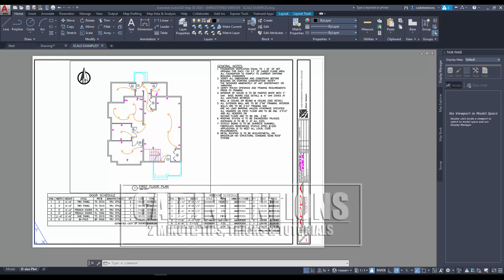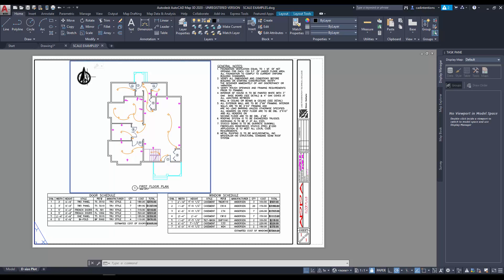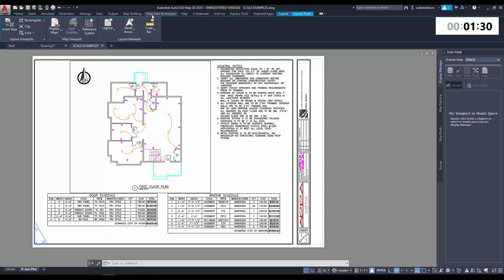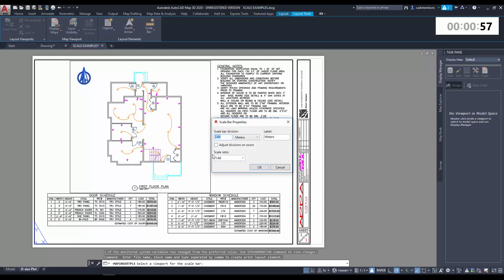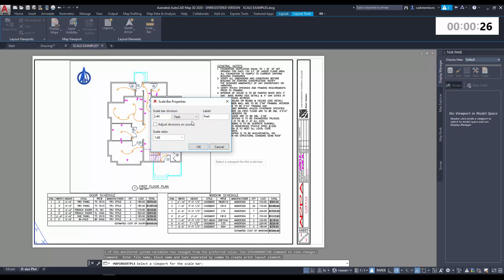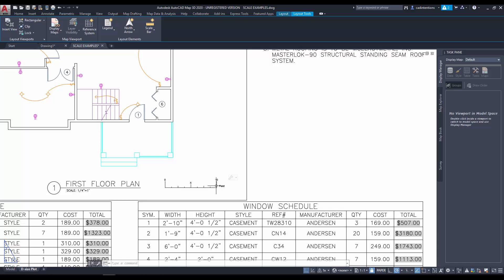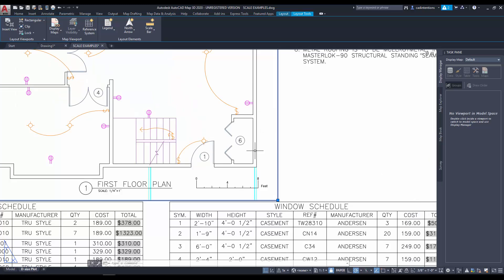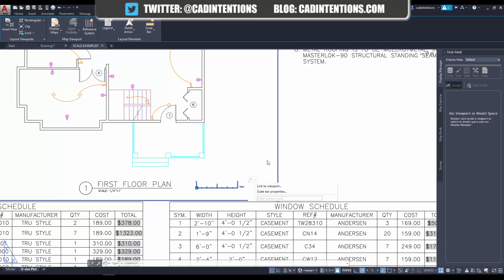AutoCAD Tutorial – How to Insert a Dynamic SCALEBAR - 2 Minute Tuesday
I'm excited to show you guys the next installment in a series of collaboration posts with Autodesk/Autocad and the AutoCAD Blog where I am creating Tuesday Tip Articles to go along with some of my Tuesday Videos!

In today's video, I walk you through exactly how to insert and link a dynamic scalebar that updates automatically to your viewport in theAutoCAD Map 3D toolset. Doing this will keep your scalebare always set correctly, regardless if you change up the scale of your viewport. This one can be a huge lifesaver and timesaver when drafting.

Want to send mail/products for future posts?
Brandon
RPO VALLEYVIEW
KAMLOOPS BC
V2C 0G1
Canada

Specs:
PROCESSOR: Intel® Core™ i7-6700K @ 4.4GHz-Hi-Perf.
MEMORY: 16GB DDR4 @ 3000MHz
GRAPHICS: NVIDIA® GeForce® GTX 1080 OC 8GB
HDD: 512GB Solid State Drive NVMe Samsung® 950 PRO
POWER: 850W Rosewill® Glacier 850M